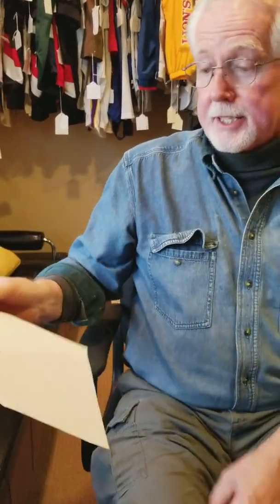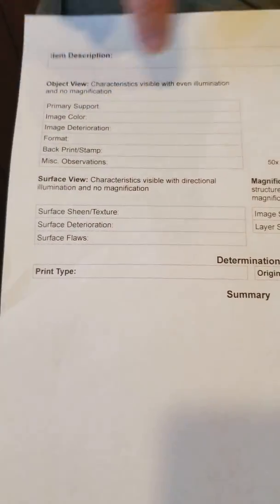golden knights t shirt giveaways and ferry golden k ights